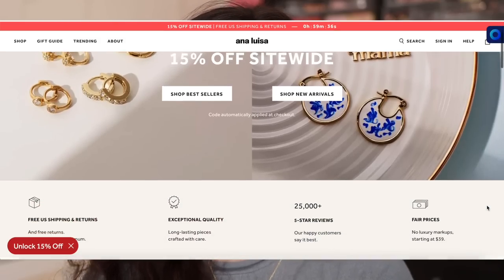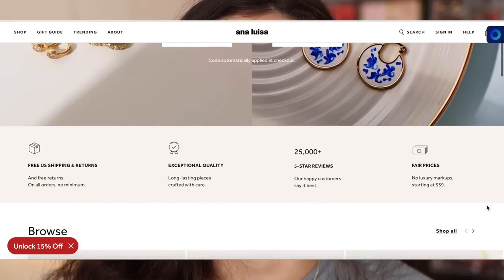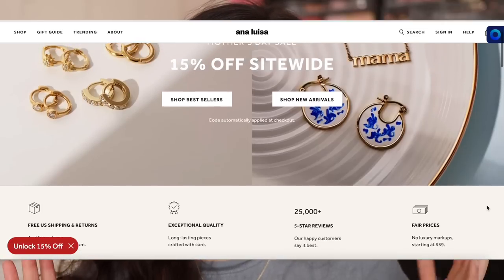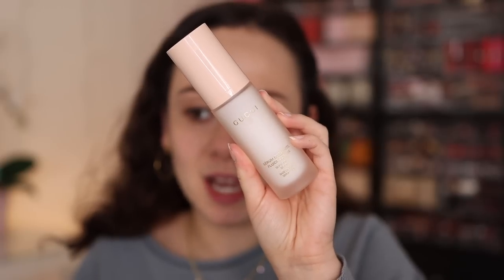TESTING THE NEW MELT COSMETICS PALETTE & NEW MAKEUP LAUNCHES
Ana Luisa is the perfect treat or gift and they are currently running an  exclusive Mother's Day sale!
I know you will love them!

Bite Beauty Frech Press Lip Gloss (Flat White) N/A